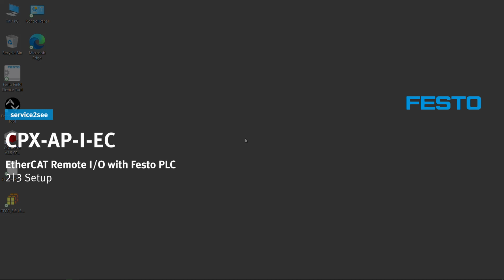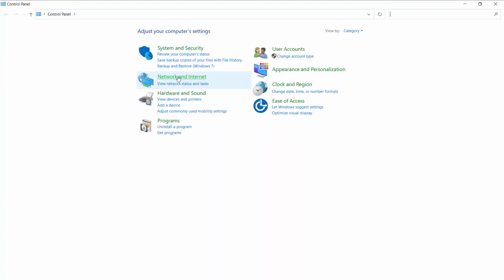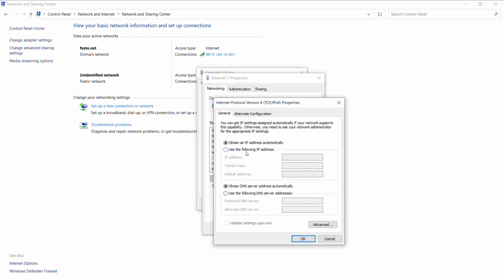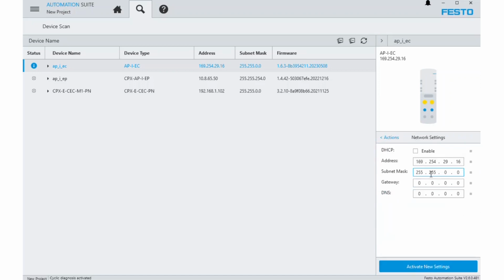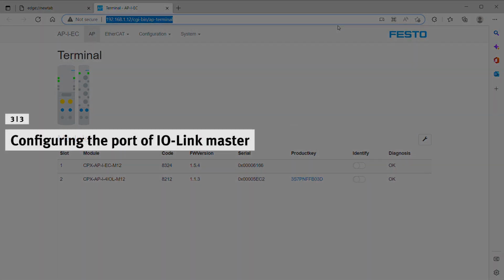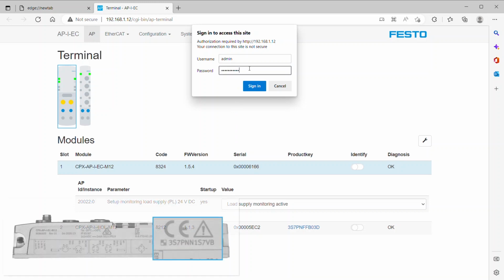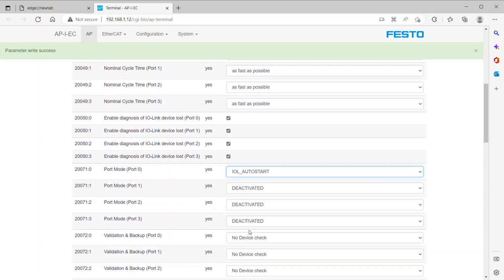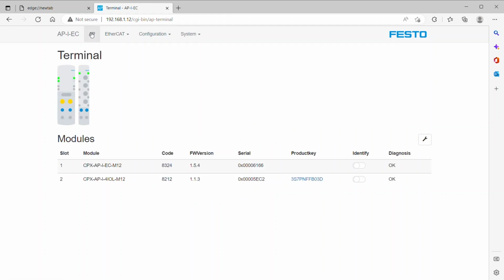CPX-AP-I-EC EtherCAT Remote I/O with Festo PLC | 2/3 Setup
The Festo tutorial is about commissioning the CPX-AP-I-EC EtherCAT Remote I/O with a Festo PLC. The second video shows you how to do the setup of the hardware and software.

*Chapters:*
00:00 Parts list: products
00:21 Application Note
00:30 Configuring the IP address of the work station
01:20 Configuring the IP address of the Head Module
02:20 Configuring the port of the IO-Link master

*Application Note:*
Find detailed instructions on this topic: CPX-AP-I-EC-M12 Integration with Festo PLC over EtherCat

*Products shown in the video:*
4252743 PLC, CPX-E-CEC-M1-PN, Rev 05
8086609 Head module, CPX-AP-I-EC-M12, Rev 01
8086604 IO-Link master, CPX-AP-I-4IOL-M12, Rev 01
8101539 Electric cylinder unit, EPCE-TB-45-10-SL-ST-M-H1-PLK-AA, Rev 01

*Any further questions or feedback?*